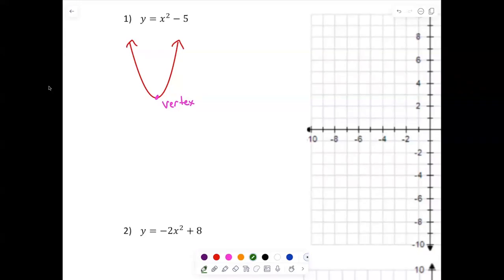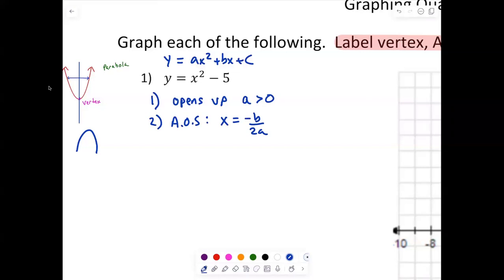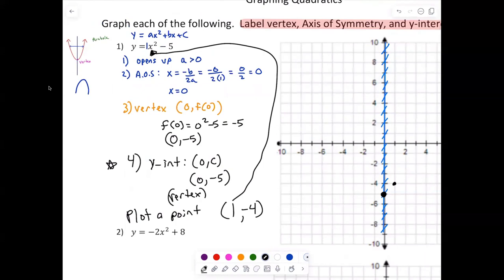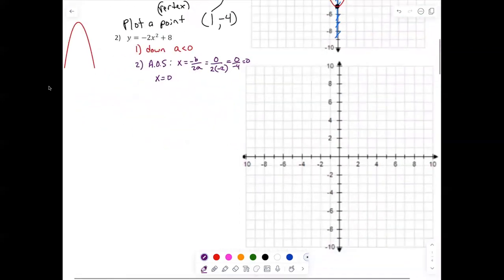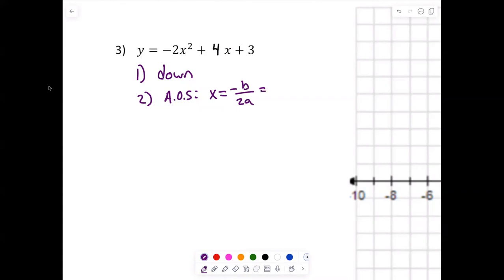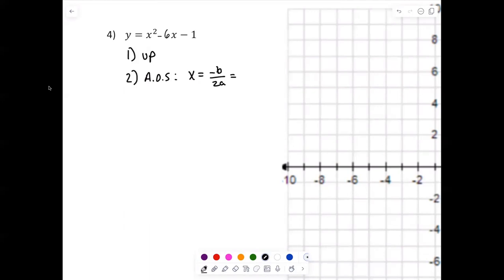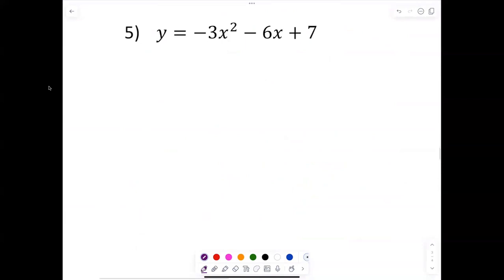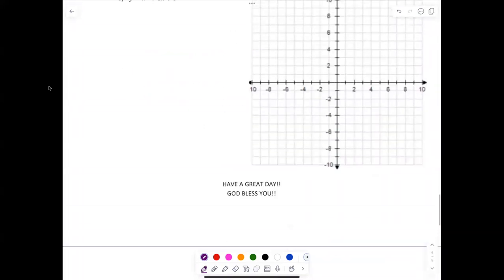Algebra 1 Graphing quadratics